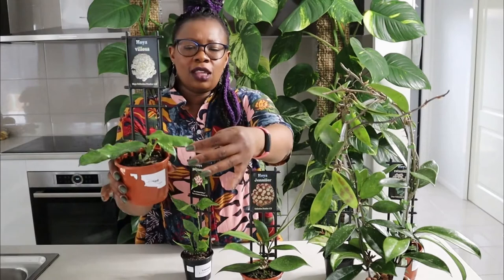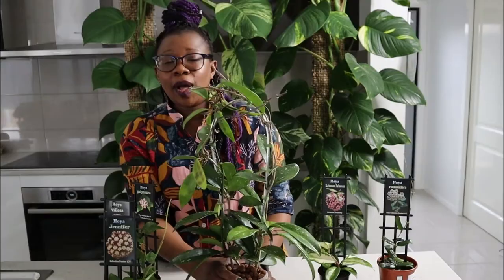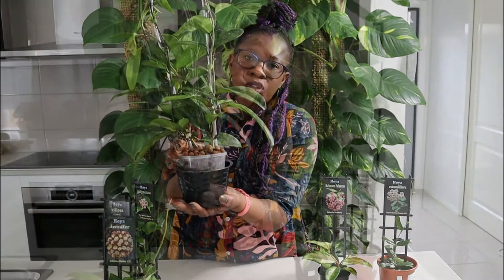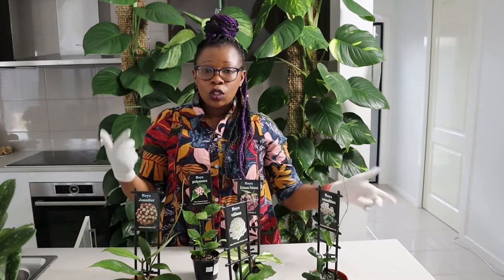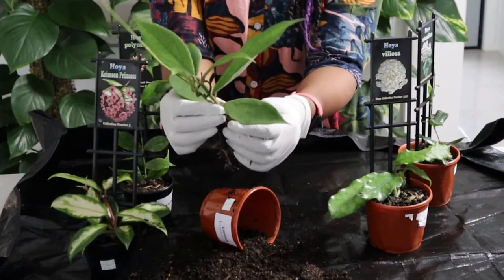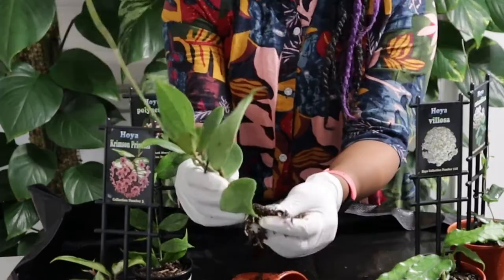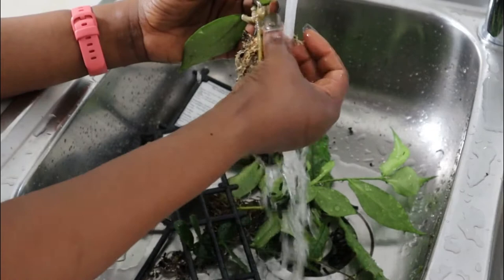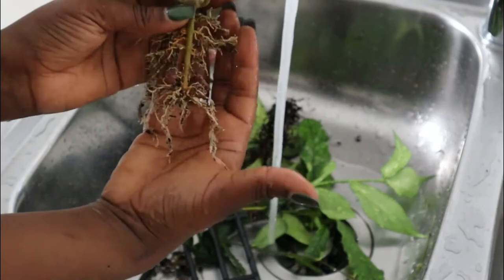Switching Hoya Plant to Leca: BEGINNER-Friendly TUTORIAL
The video is a step-by-step guide for beginners showing to how to move or switch a Hoya plant from soil to leca.

Begins by removing the plant from the soil, washing the soil off the roots and then putting it in leca. Growing Hoyas in leca is fun and easy. Growing Hoyas in Clay balls allows the plants to grow faster and consistently.

✅ Video Contents:
0:00 - Intro
2:46 - Removing soil from roots
4:01 - Washing soil off roots
6:21 - Potting plants in leca
8:36 - Adding nutrient water to reservoir

New videos on Weekly.

This video presents a tutorial on How To Move or transfer a  Hoya plant From Soil To Leca Successfully but also tries to cover the following subject:

How to Grow Hoya plants in Clay Balls
How to Use leca
How to Use Clay Balls

TITLE : Switching Hoya Plant to Leca: BEGINNER-Friendly TUTORIAL